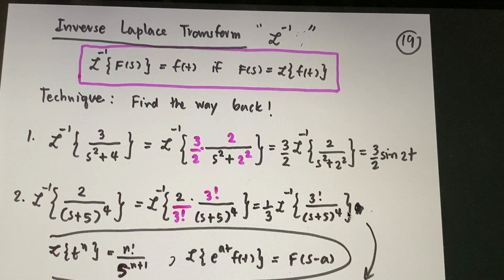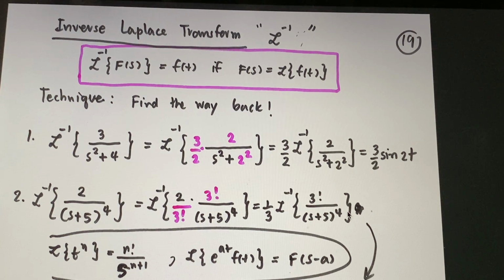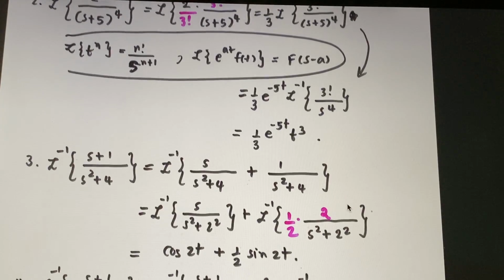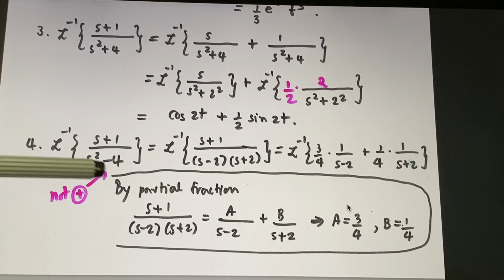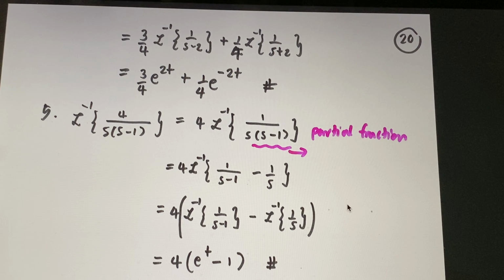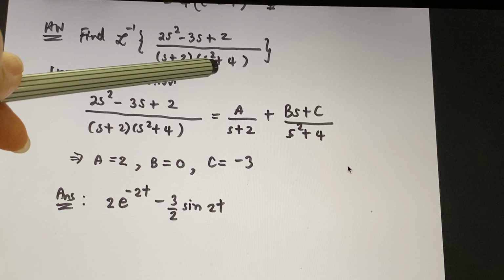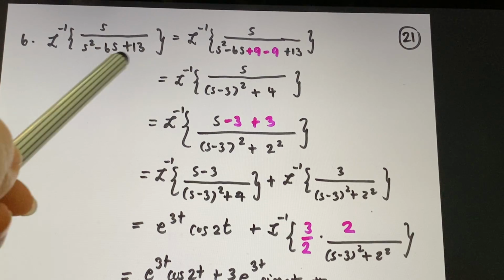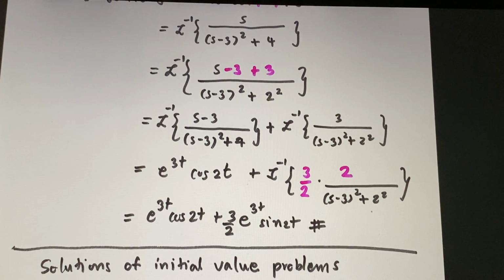SCIM203 (27/3/2020)_6/6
6/6 Laplace Transform & Inverse Laplace Transform (Review)